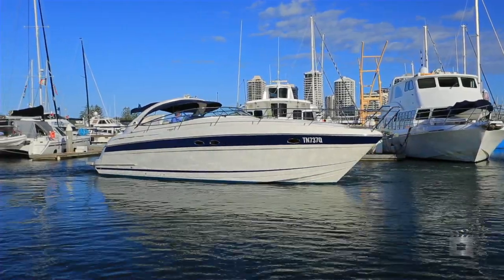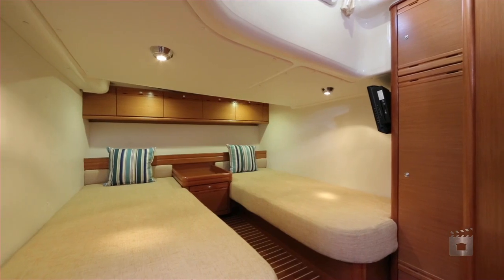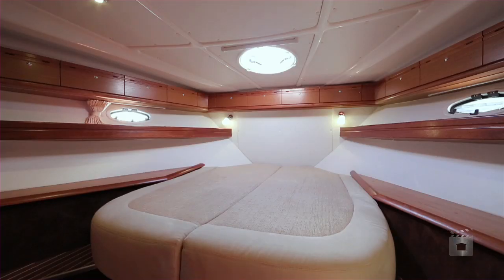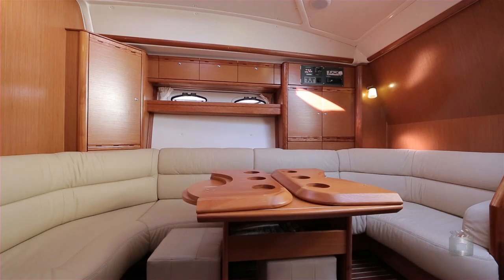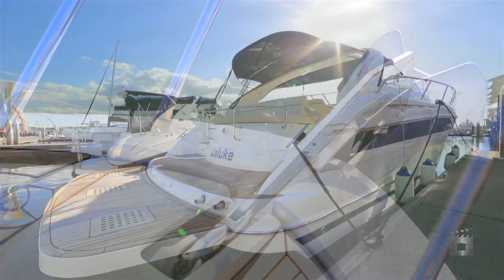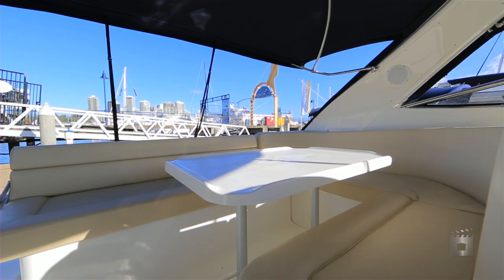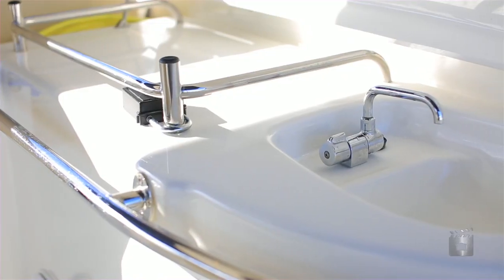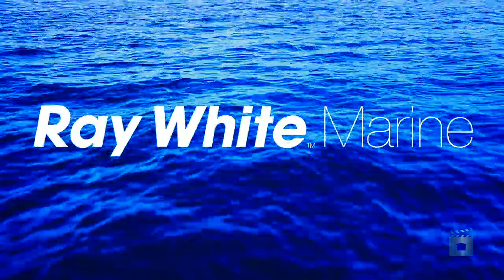Jaluke 42 Bavaria Sport Cruiser Marina Mirage, Main Beach Queensland By Mark Ali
Property Video shoot of Jaluke 42 Bavaria Sport Cruiser Marina Mirage, Main Beach Queensland by PlatinumHD for Ray White Marine